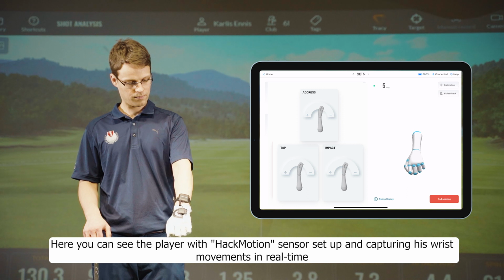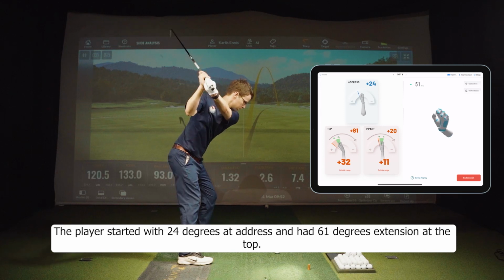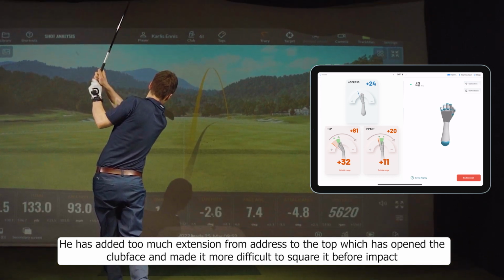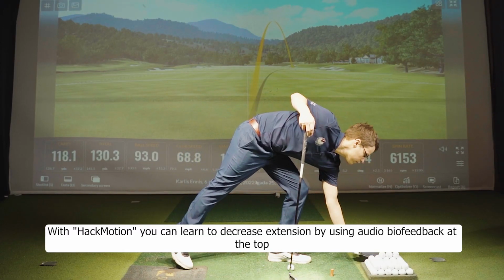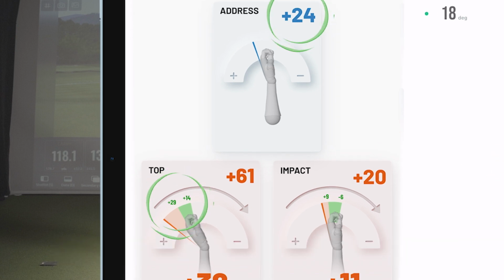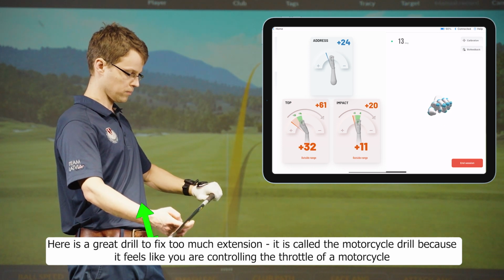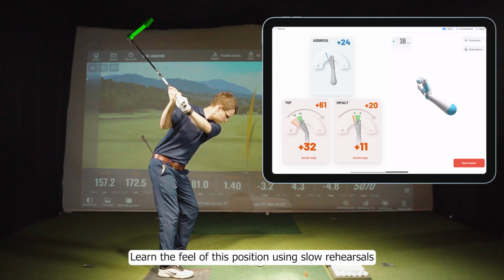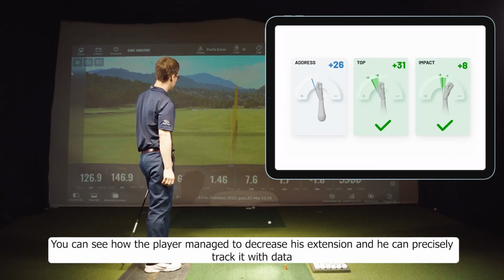How to Fix Golf Slice with HackMotion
Correct wrist motion can help you fix the swing path and cure your slice forever.

Here's what HackMotion user  NATHAN MOORE is saying:
“I had a 2-fairways over slice. I’m using HackMotion for 1 month now and it has really helped me with the swing path. Great tech, easy-to-use, a game-changer.”